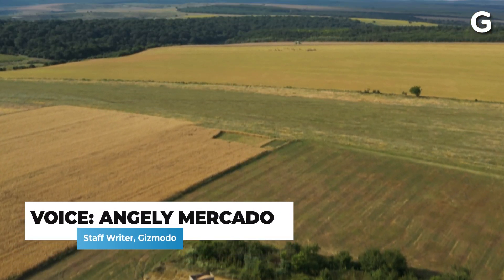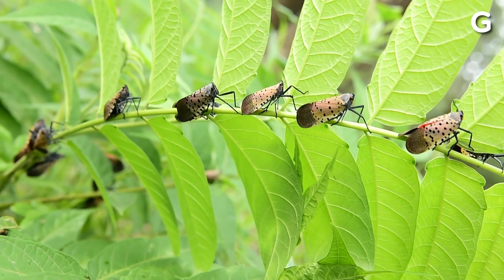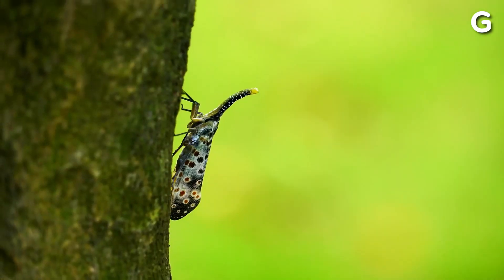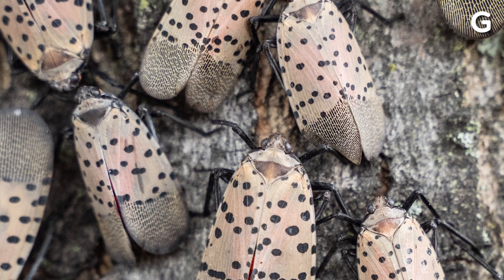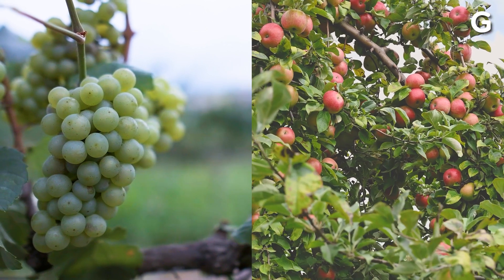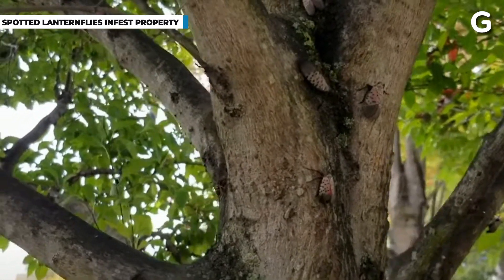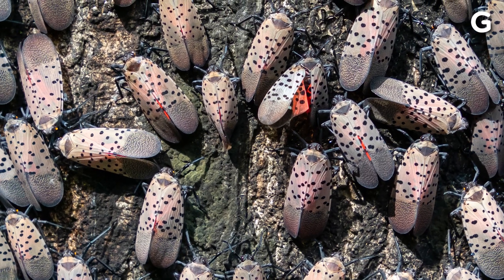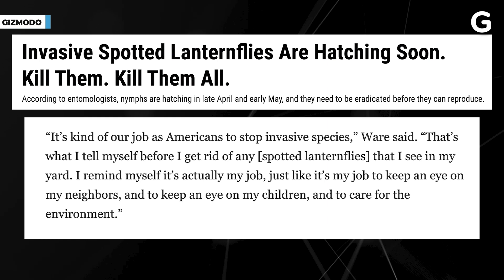Get Ready for Another Summer of Invasive Lanternflies | Extreme Earth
Get ready for another summer of invasive Lanternflies. Lanternfly nymphs hatch around late April and into early May, so now’s your chance to identify and destroy these invasive bugs.